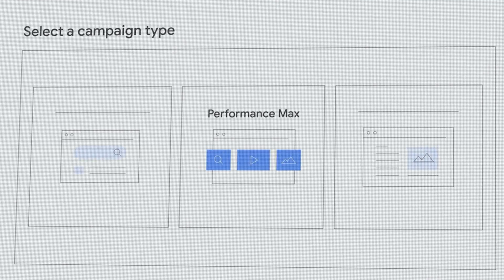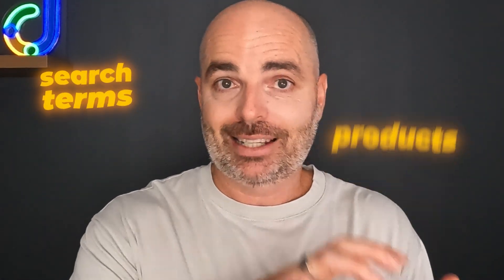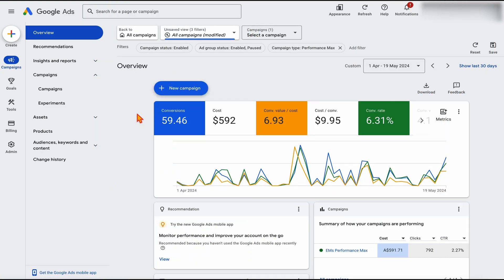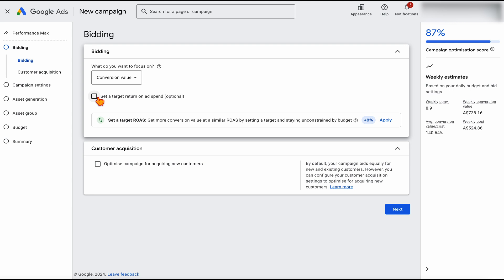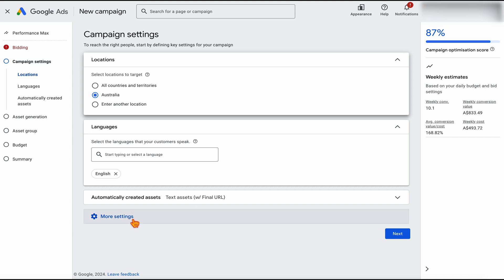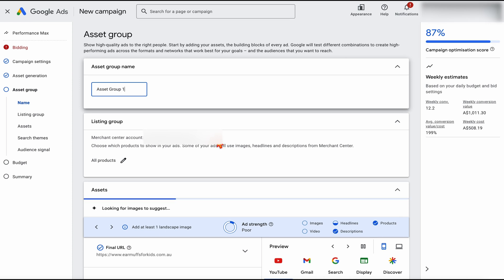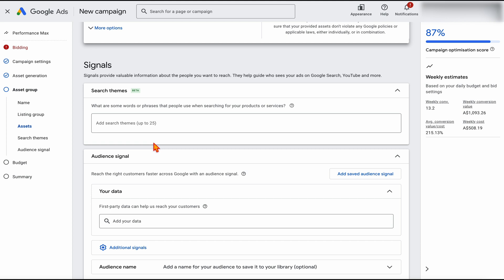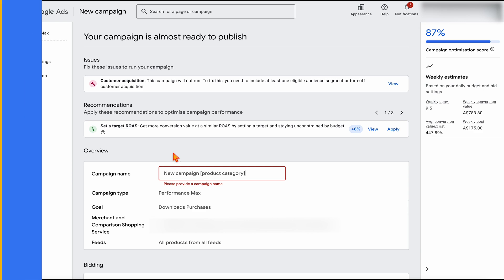Performance Max Campaign Set-up for eCommerce [Updated for 2024]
Because Google Ads has changed the set-up options for Performance Max campaigns, I am going to give you the updated step by step version for setting up a Performance Max campaign in 2024.

👉 Get your copy of my Updated Performance Max campaign set-up guide for eCommerce